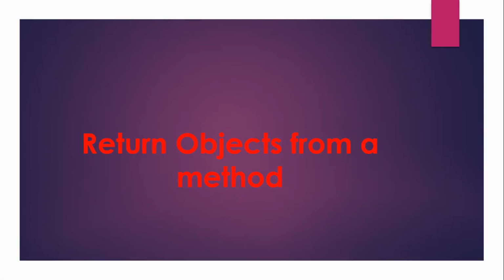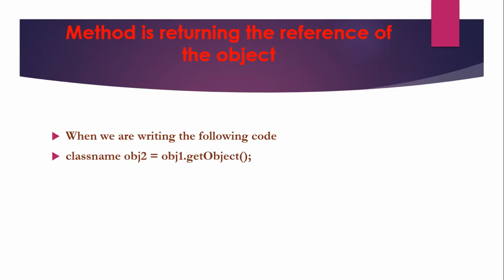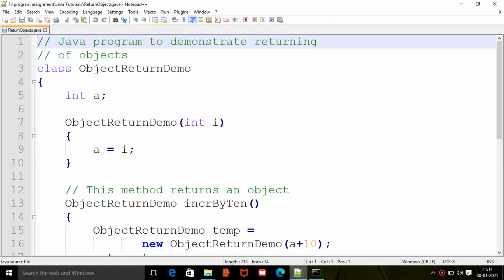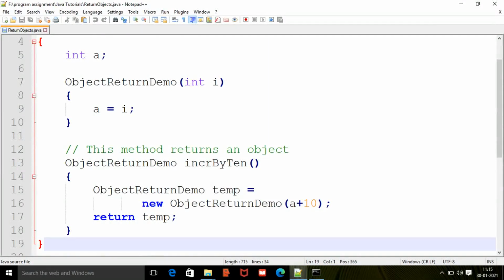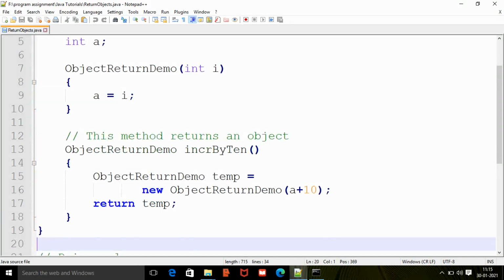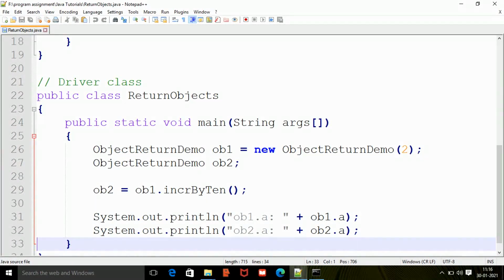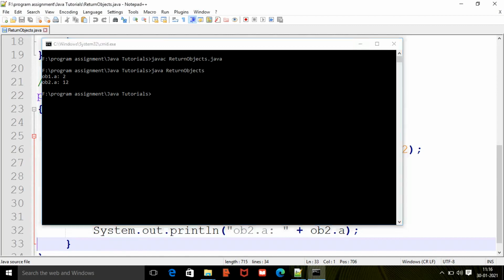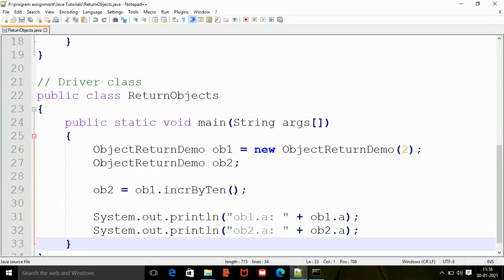How to Return Objects from a Method in JAVA